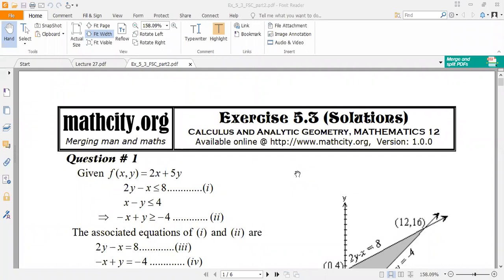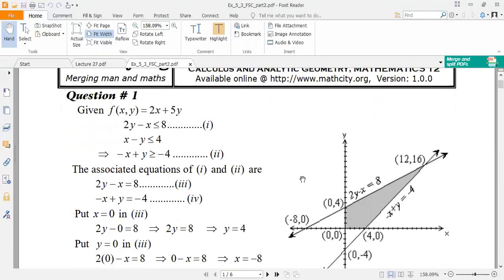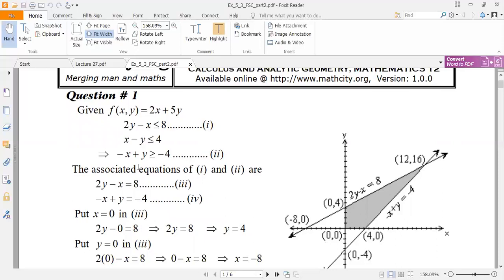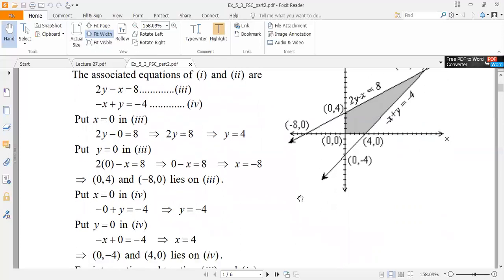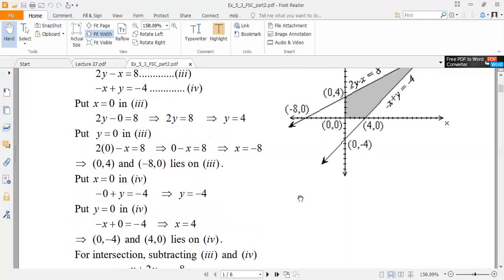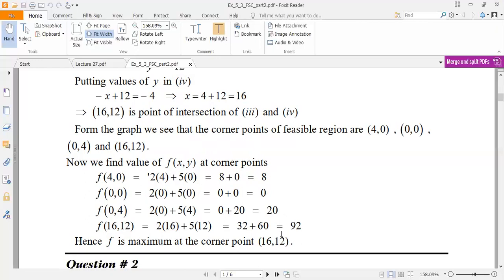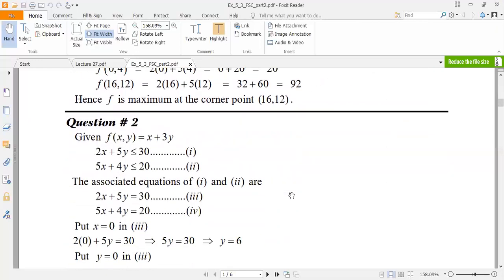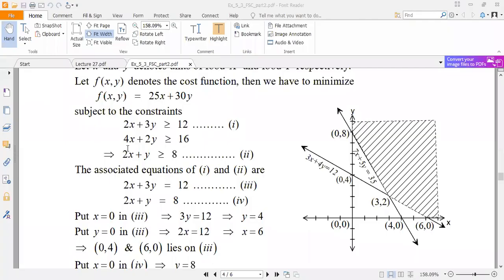Mathematics chap 5 Lecture no 3 Ex 5.3 inter part 2 Rawalpindi Women University